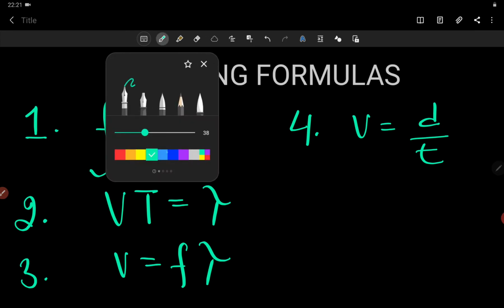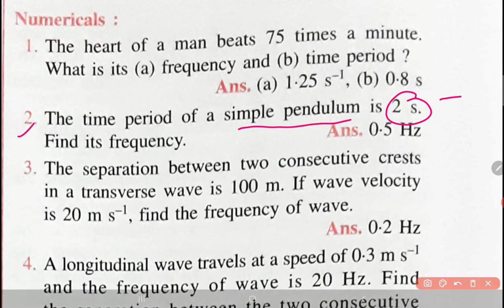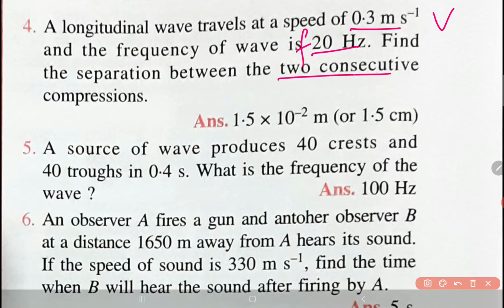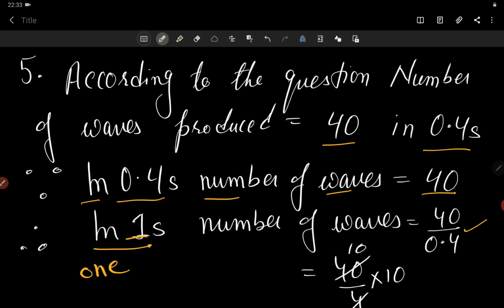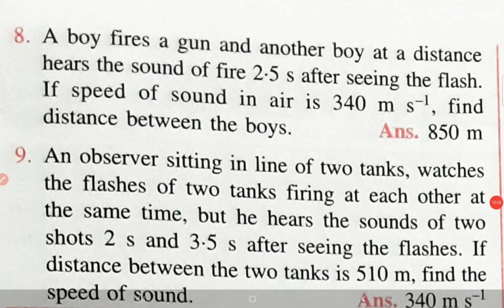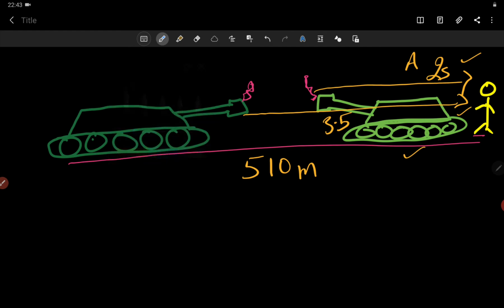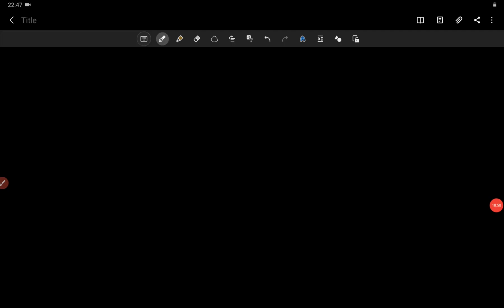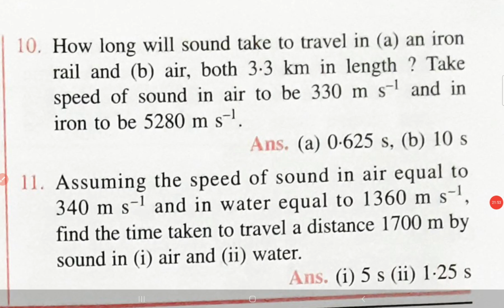Numerical Problems Ex 8A Class 9